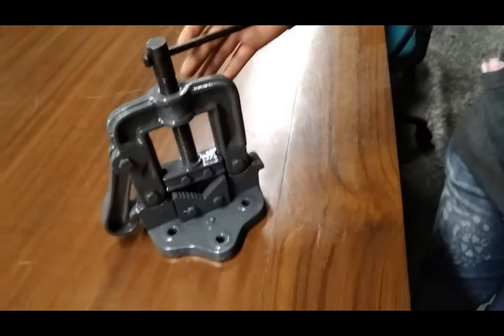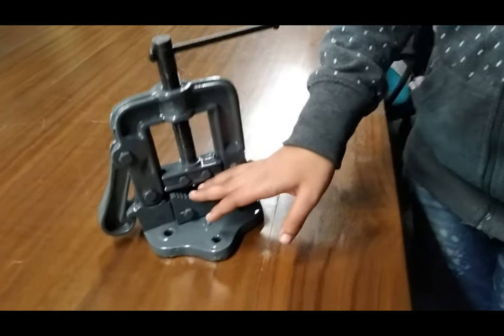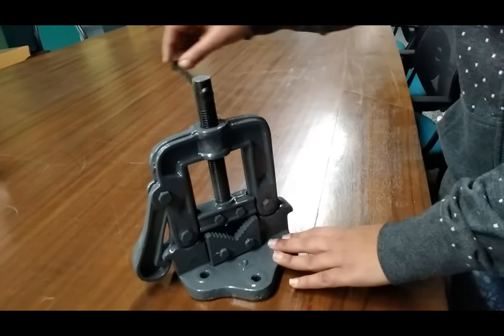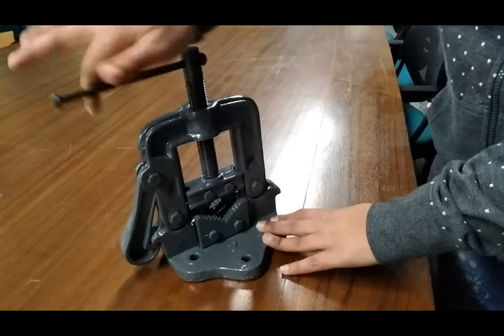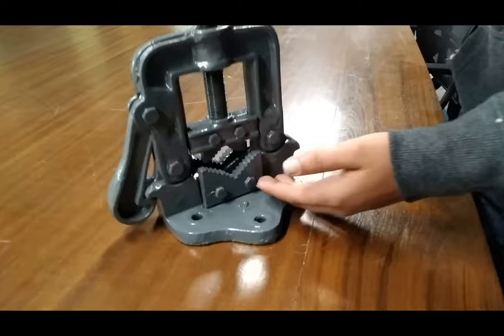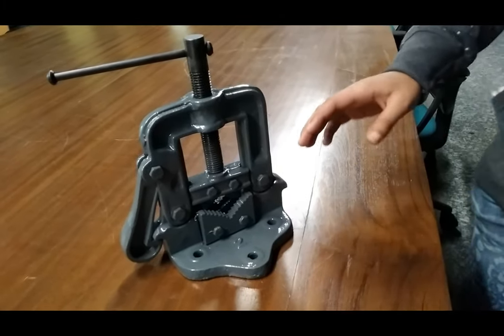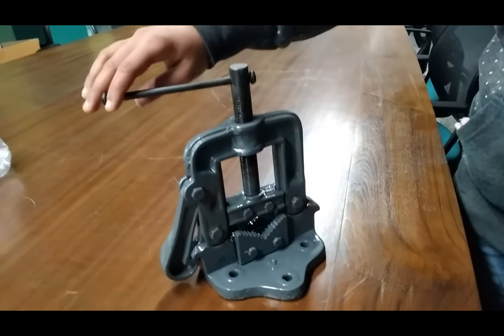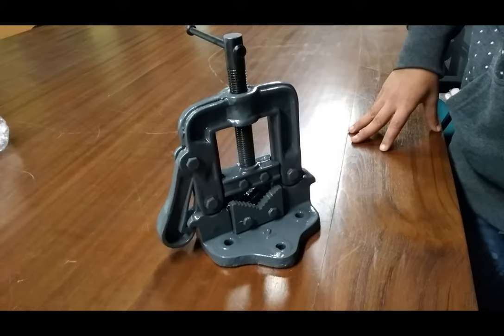Pipe Vice || Tesca 141832728.3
Pipe Vice

In this Video we described about Pipe Vice.